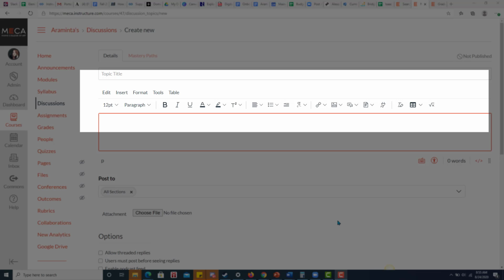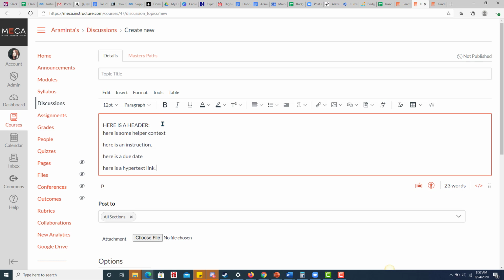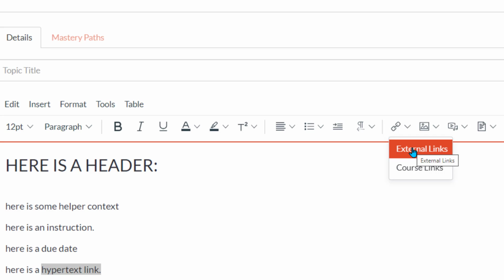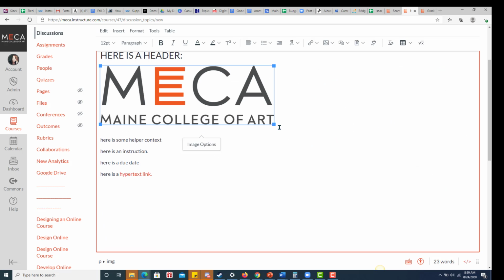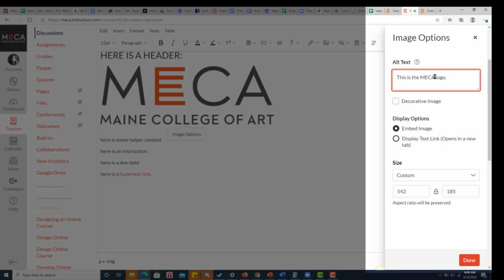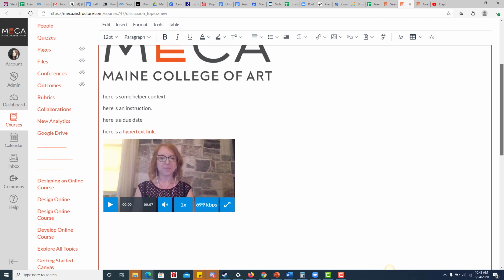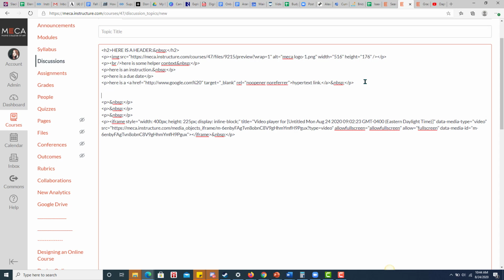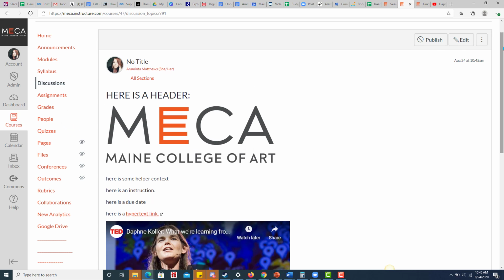Canvas: How to Use the Rich Text Editor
This video will show you how to use some key aspects of Canvas's rich text editor to:
1. Create headers
2. Insert hypertext
3. Insert images / resize images / insert al-text for images
4. Record media directly into Canvas (and your students can, too!)
5. Insert / embed video from Youtube